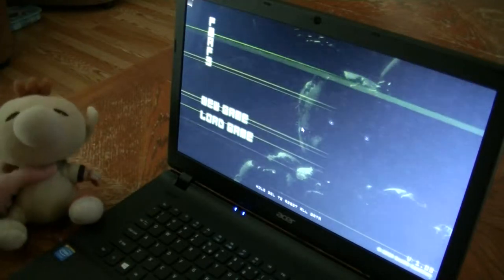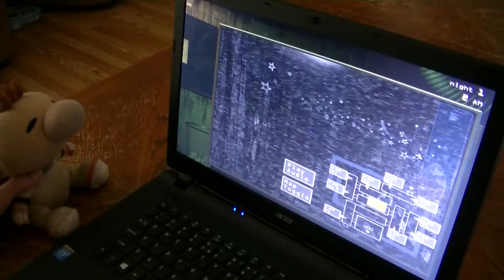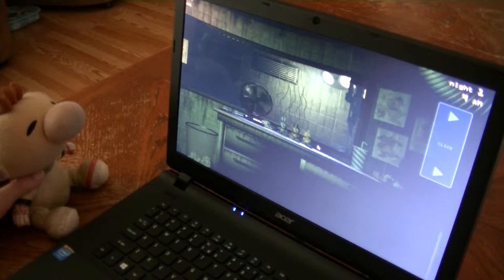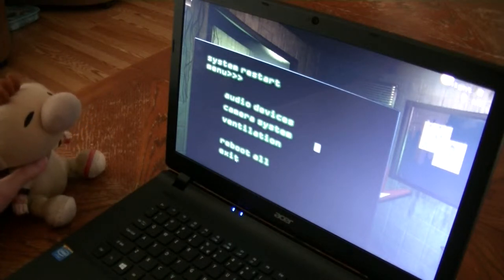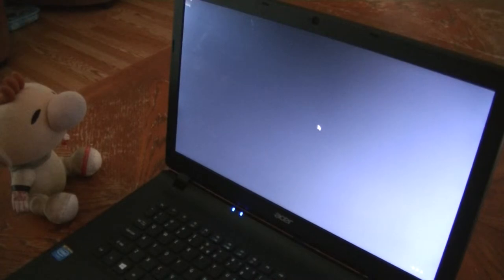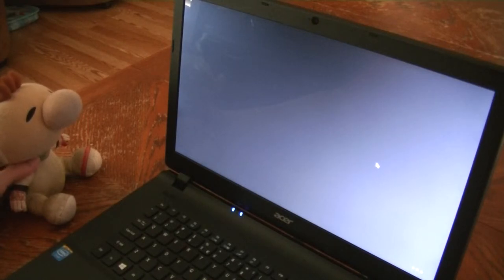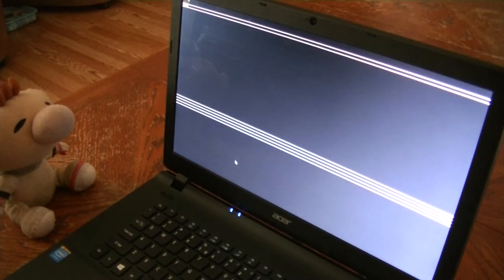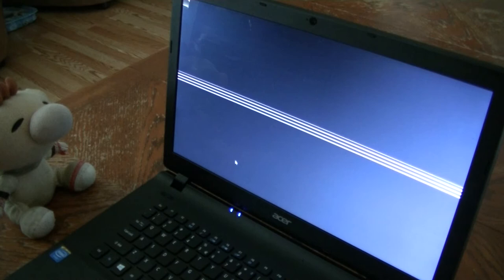THE HORROR ATTRACTION | Olimar Plays: Five Nights At Freddy's 3 - Episode 1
"Hey hey! Glad you came back for another night! I promise it'll be a lot more interesting this time! We found some... some great new relics over the weekend, and were out tracking down a new lead right now! So uh let me just update you real quick, then you can get to work."

Olimar now gets a minimum wage job at a Horror Attraction based on Freddy Fazbear's Pizza.